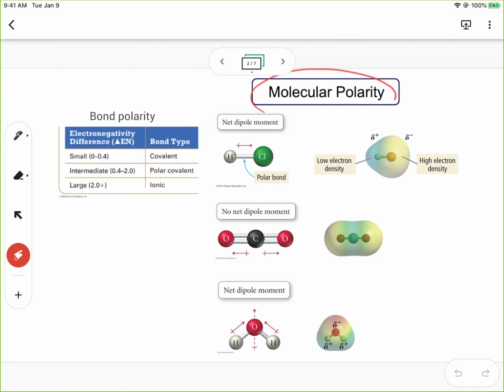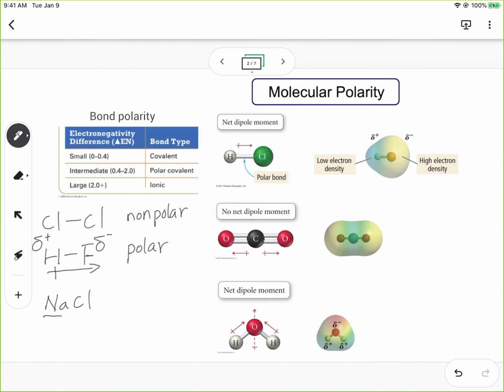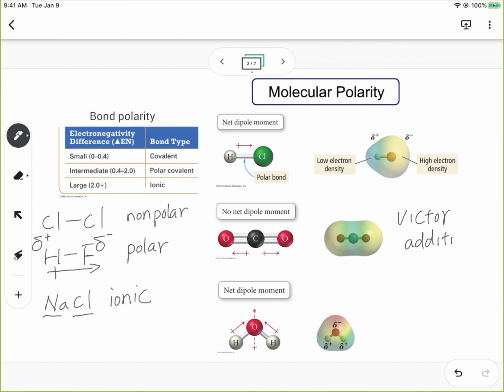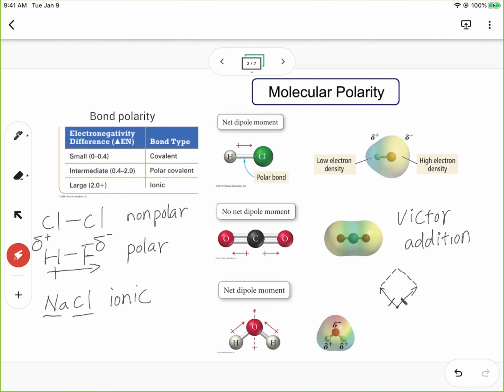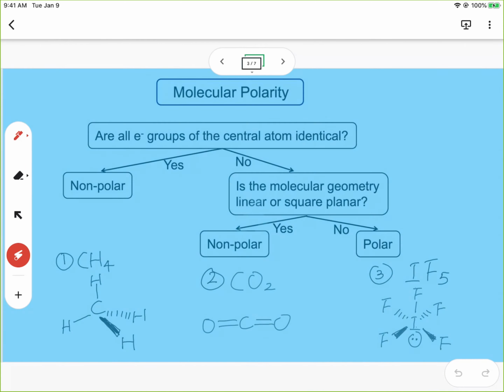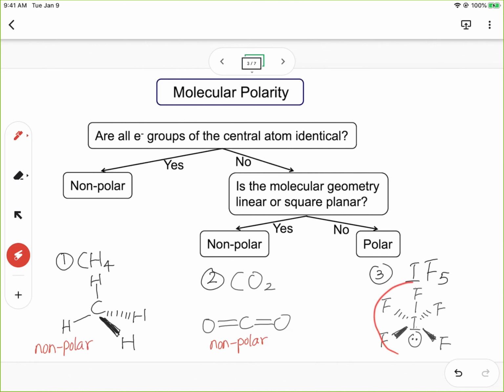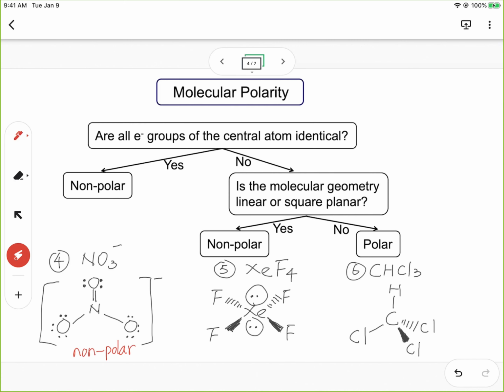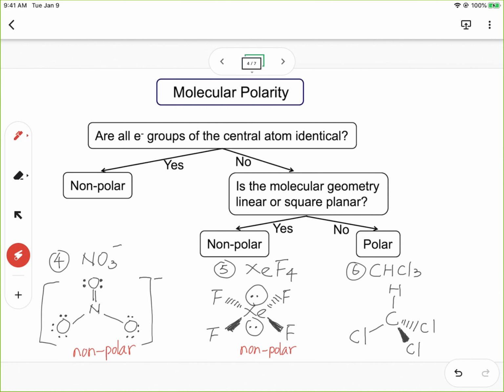Chapter 5-Video 6. Molecular polarity